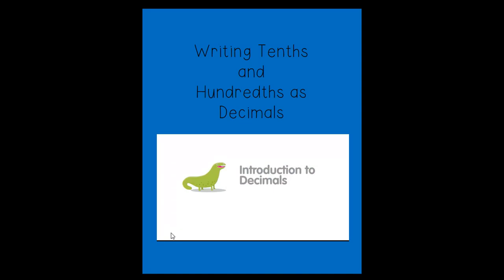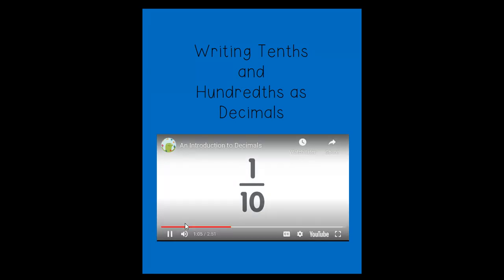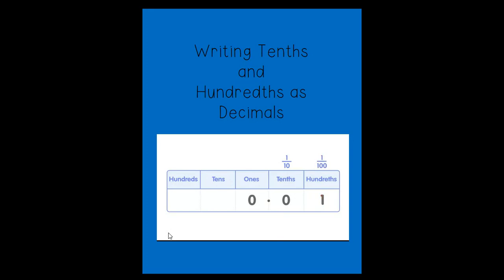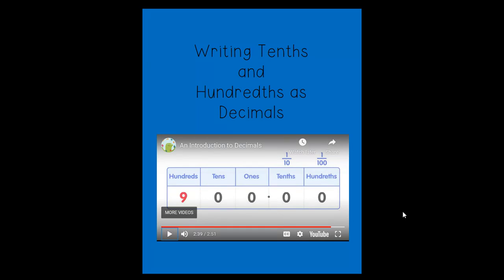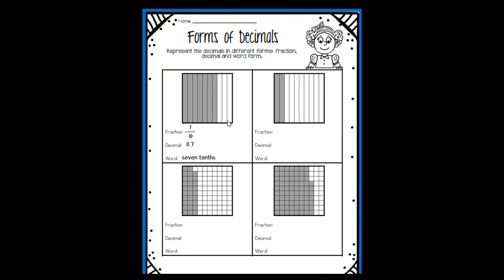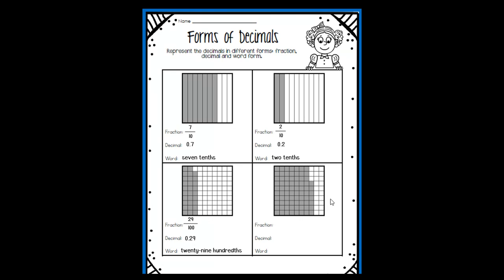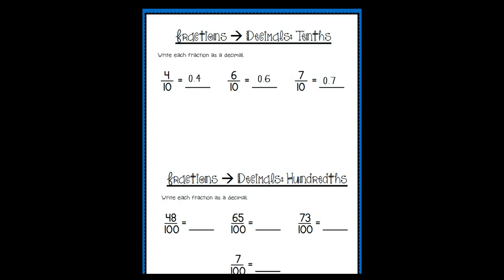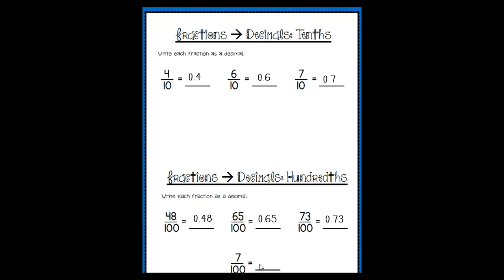Review Tenths and Hundredths